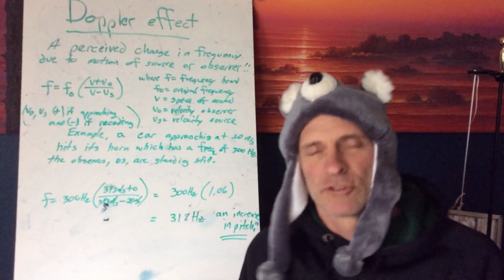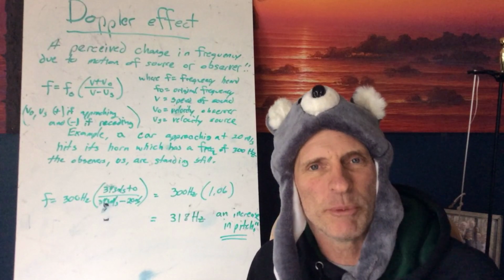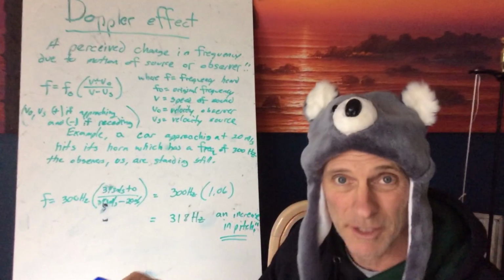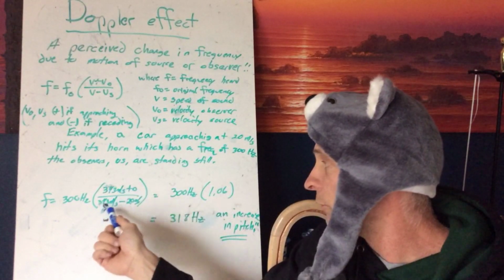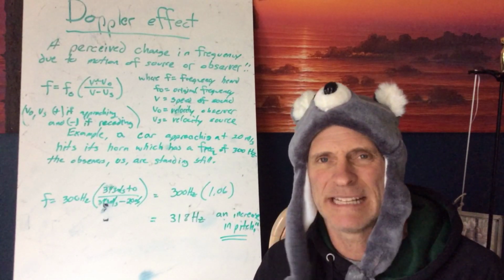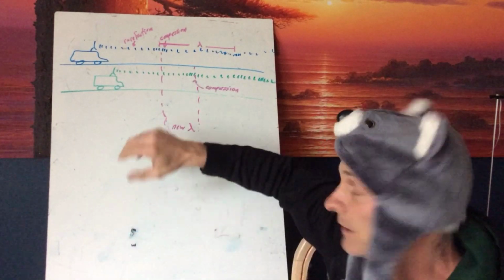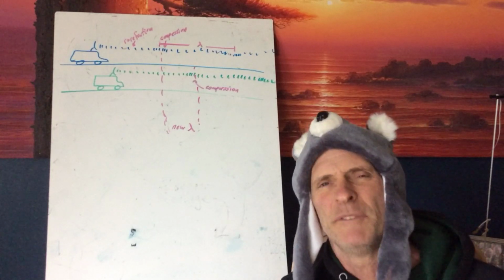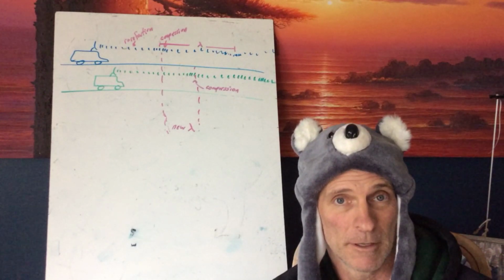The Doppler effect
An introduction to the doppler effect for honors physics for friday, march 20, 2020.  Includes a demonstration and a problem walk through with the source moving toward the observer